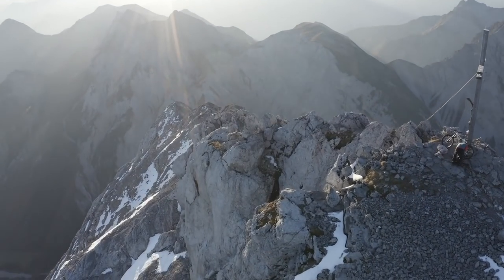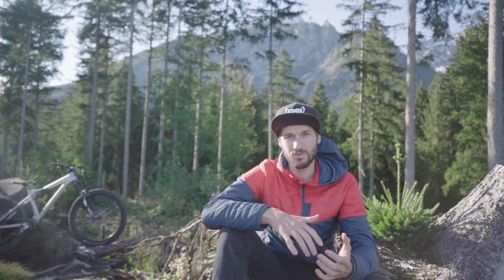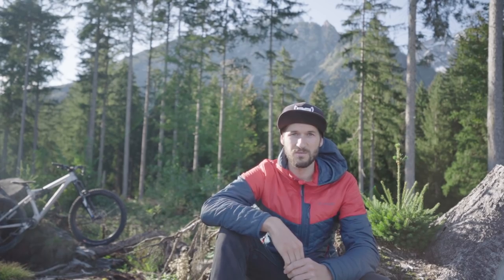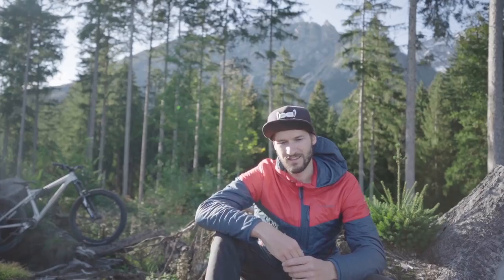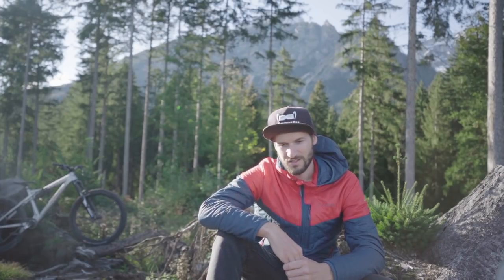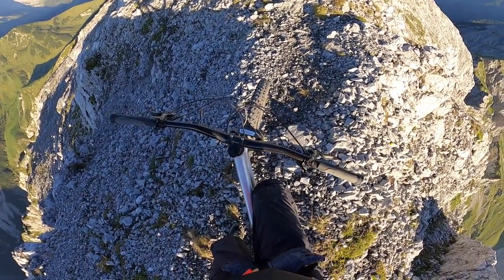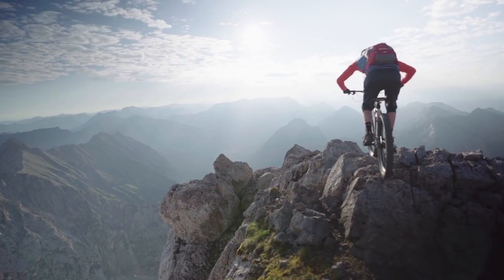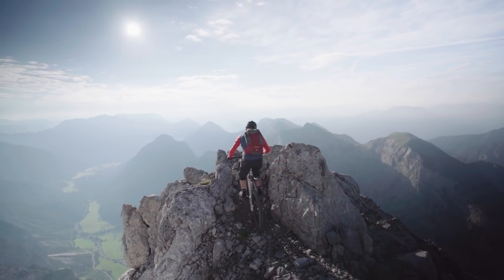Mind Games - Stefan Eberharter | Cleaned Ep.03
Episode 3 shows what's going on in my head when doing an exposed ridge line.

Thanks to my cousine Milena for filming and Jana for joining us!